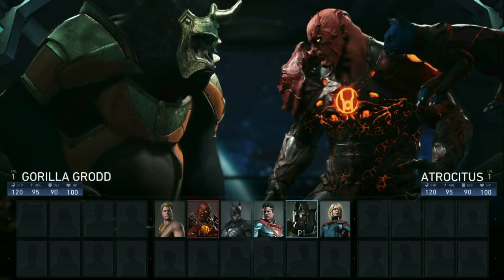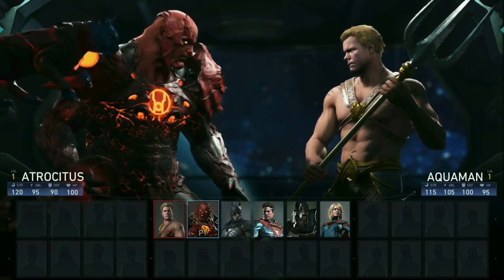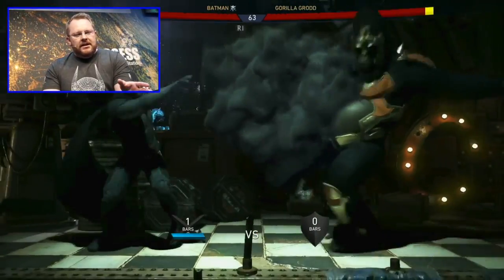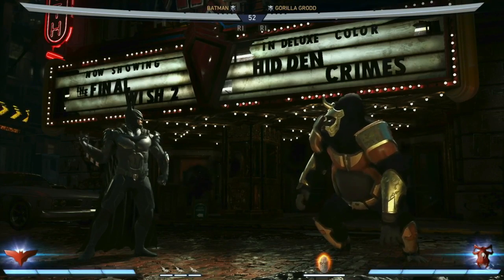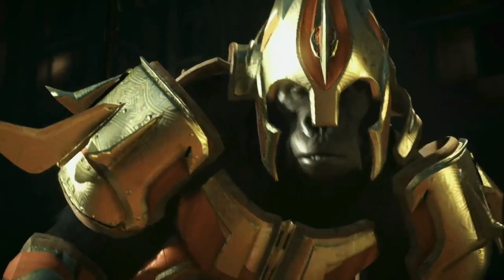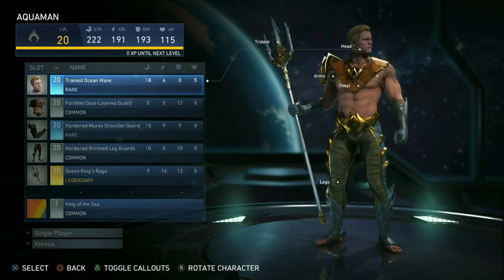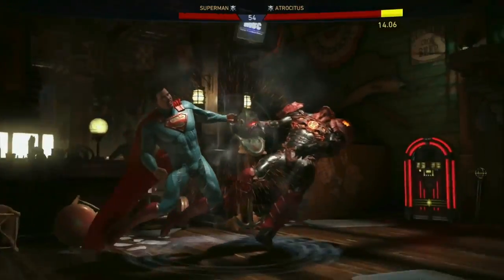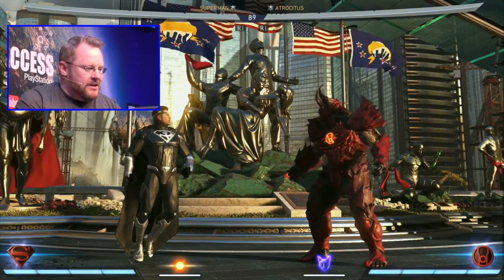Injustice 2: NEW "Atrocitus" & "Superman" Gameplay With Legendary Gear! (Injustice Gods Among Us 2)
Injustice 2: NEW "Atrocitus" & "Superman" Gameplay With Legendary Gear! (Injustice Gods Among Us 2) 60FPS